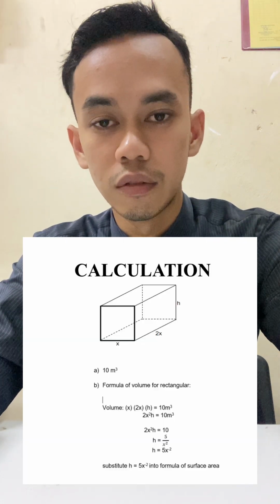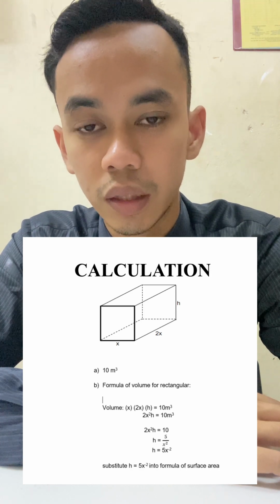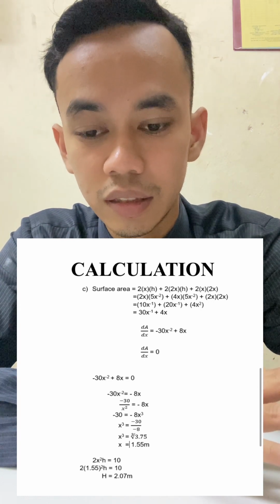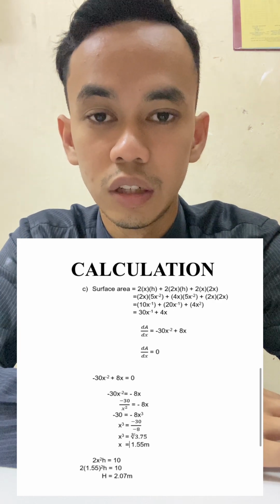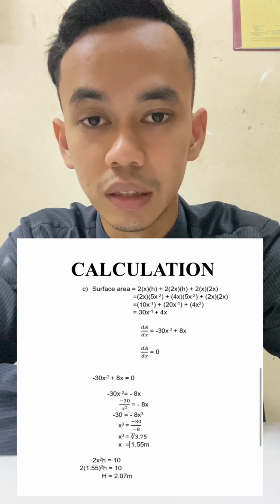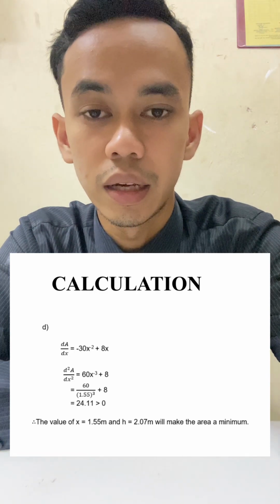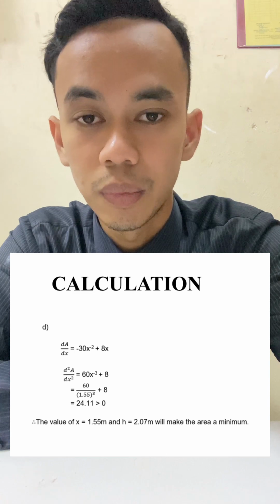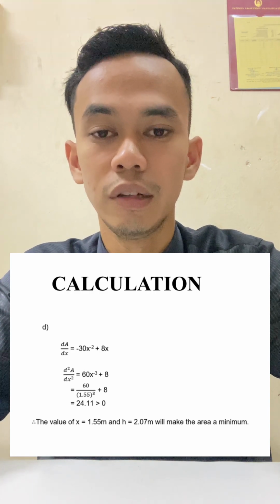application of differentiation